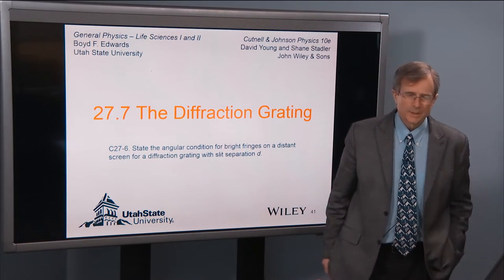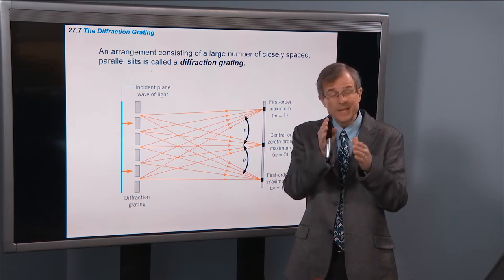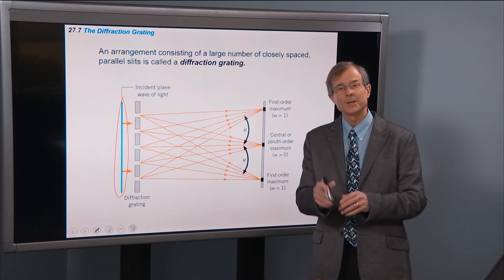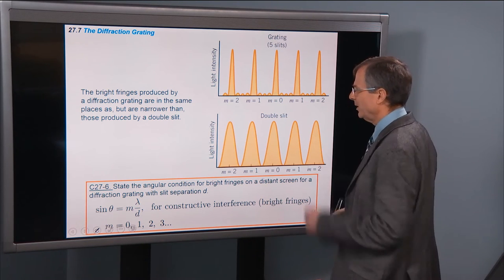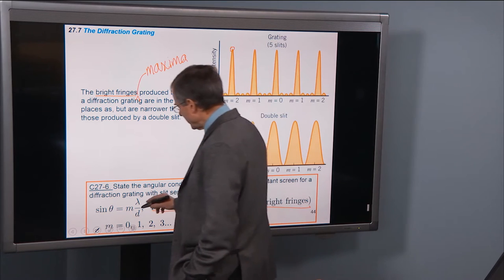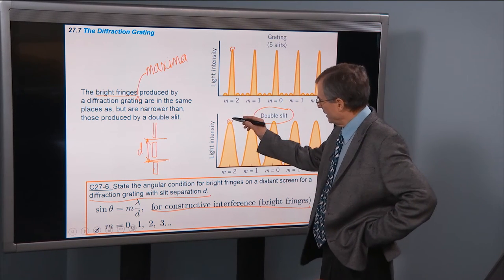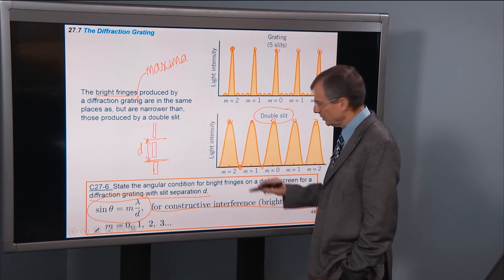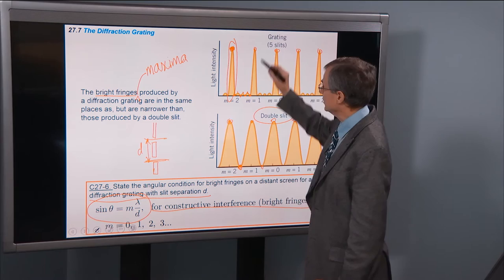27.7 The Diffraction Grating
This video covers Section 27.7of Cutnell & Johnson Physics 10e, by David Young and Shane Stadler, published by John Wiley and Sons.  The lecture is part of the course General Physics - Life Sciences I and II, taught by Dr. Boyd F. Edwards at Utah State University.  This video was produced through the support of the USU Physics Department and the USU Media Productions team.